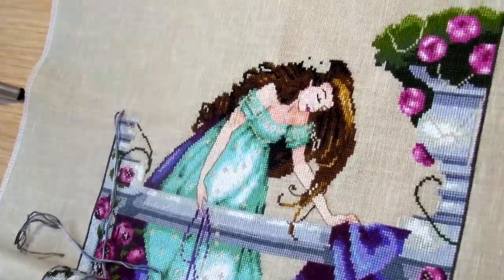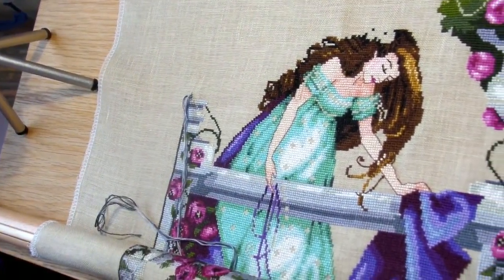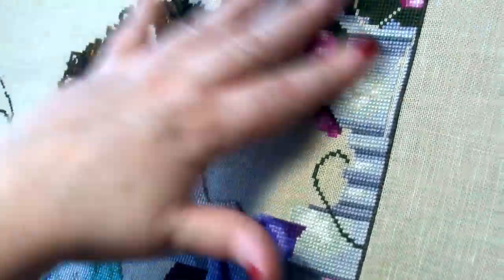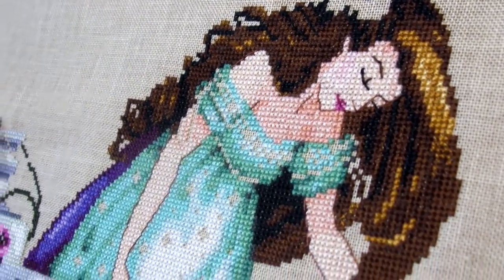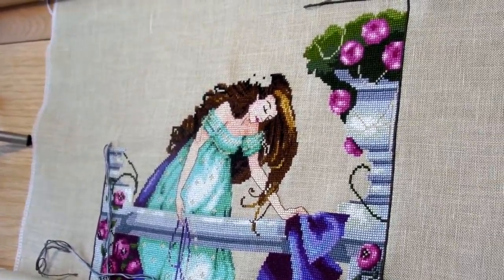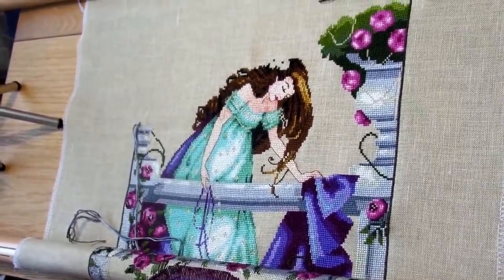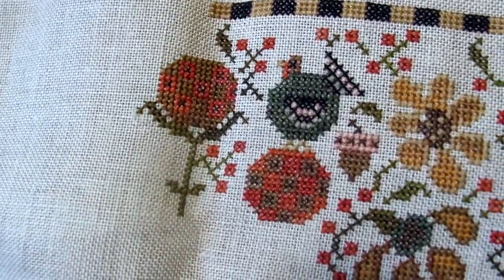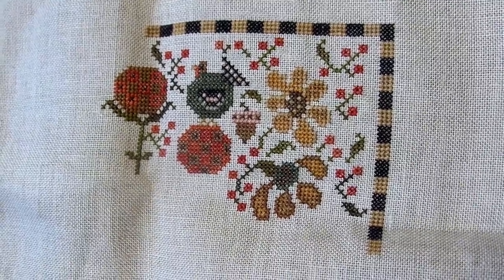Flosstube: Nikki's End of December 16 X-stitch Progress Update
In her latest Flosstube video, Nikki talks us through the cross stitches she has worked on in December 2016, plus a x-stitch related sewing project.  HAPPY NEW YEAR!

Stitching Projects include:

Gamer Nouveau by Gecko Rouge
Fantasy Stitch-a-long by Lakeside Needlecrafts
Let it snow by Country cottage needlecrafts stitch-a-long
Turkey Bay by Plum street samplers
Where for art thou? Nora Corbertt/Mirabilia stitch-a-long
Into the Sea by Heaven and Arts Designs
Santa Owl by Heaven and Arts Designs